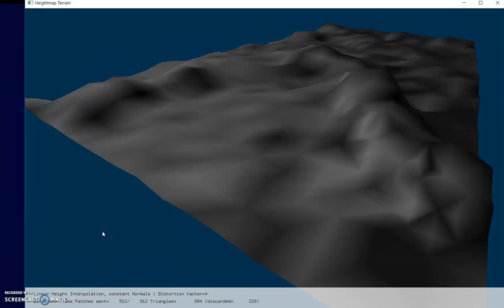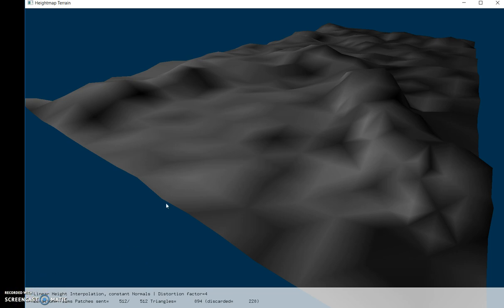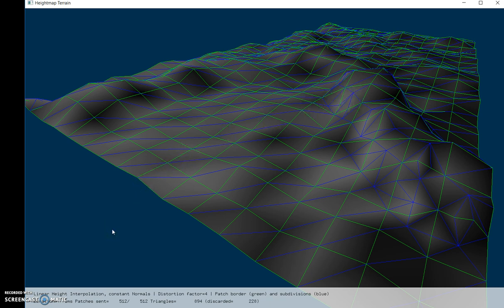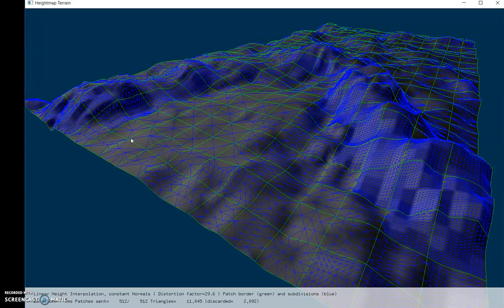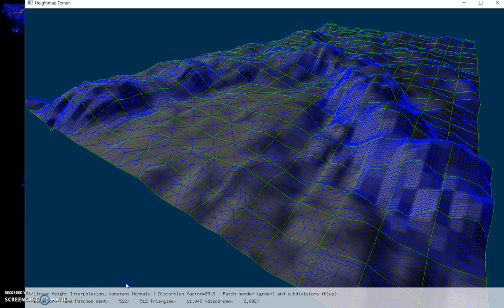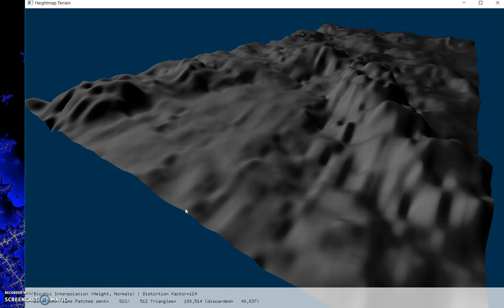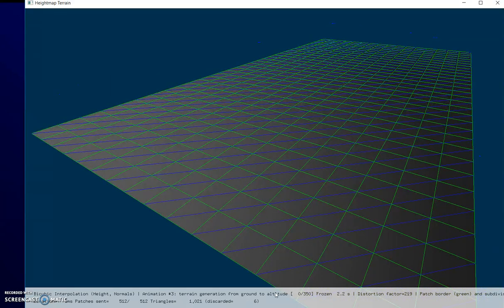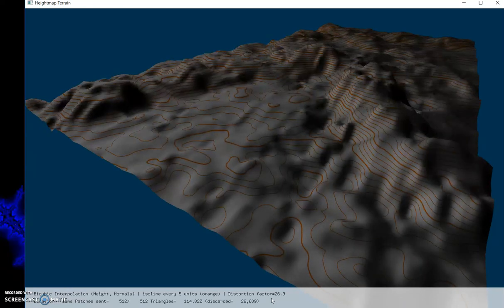Height Map Terrain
Height Map Terrain Application demonstration
C++14 and OpenGL 4.5 (Shaders/GLSL)